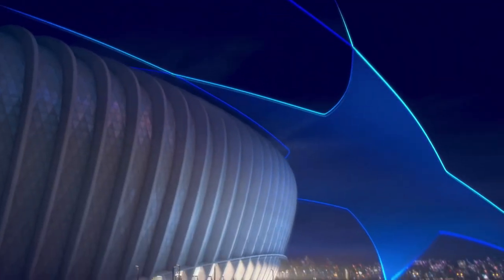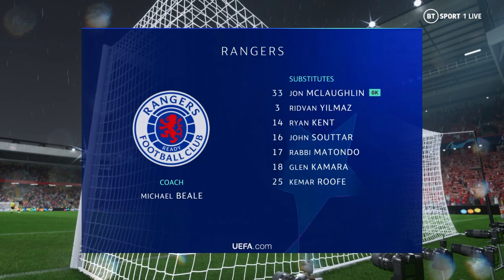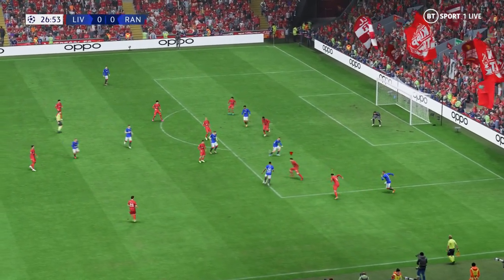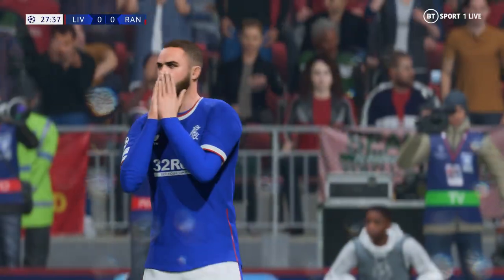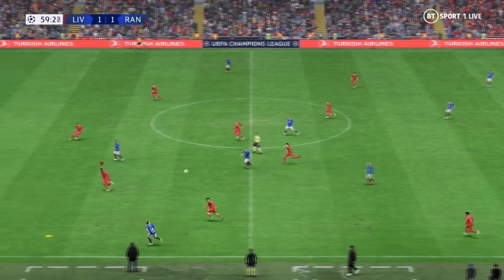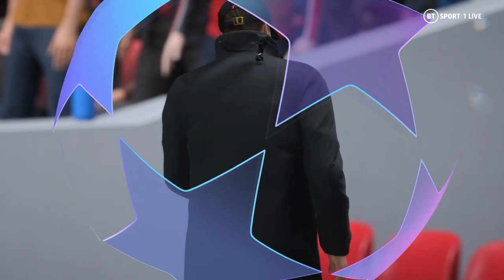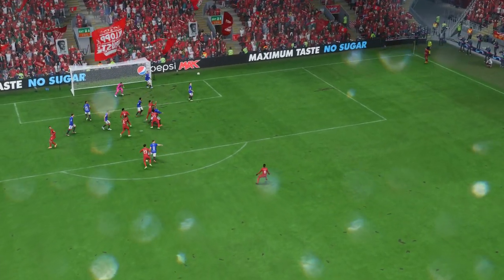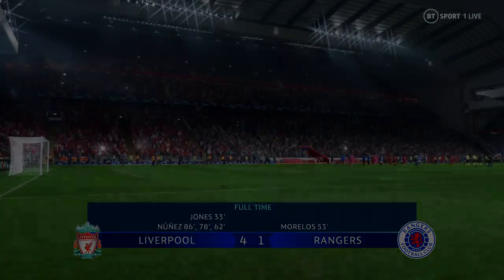FIFA 23 | Liverpool 4 - 1 Rangers | UEFA Champions League - MD 4 - 2022/23